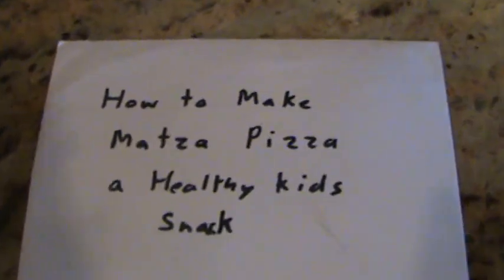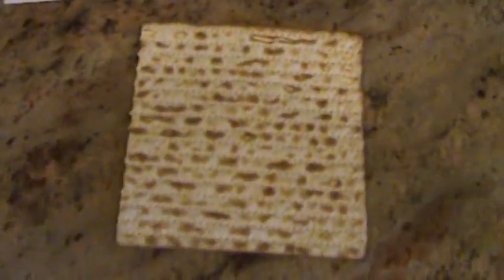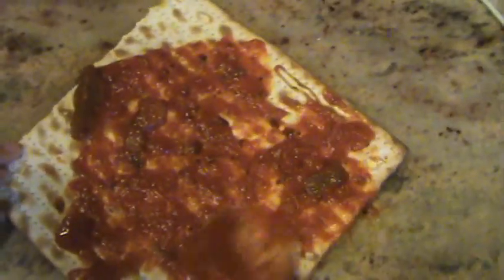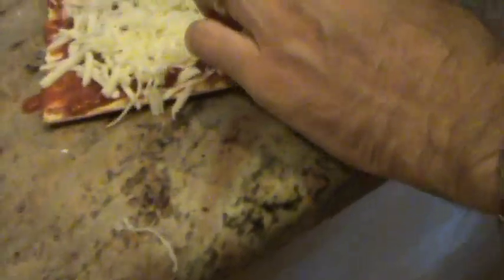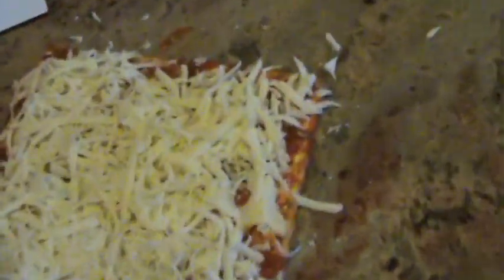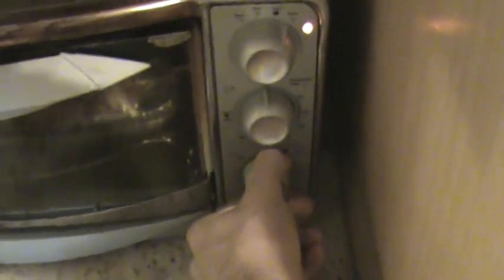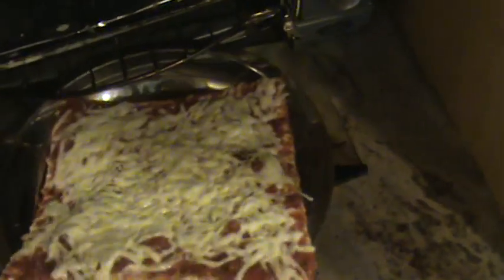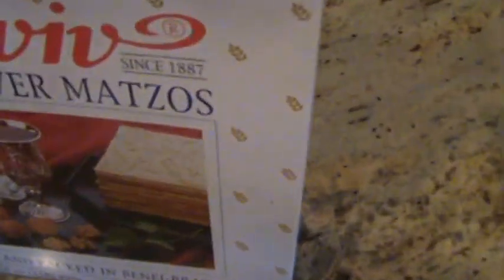matza pizza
How to make a homemade pizza with matza, tomato sauce, and cheese. A quick and easy to make lunch for kids.